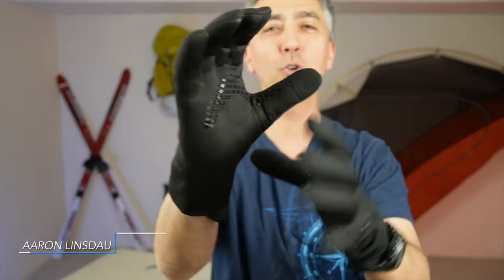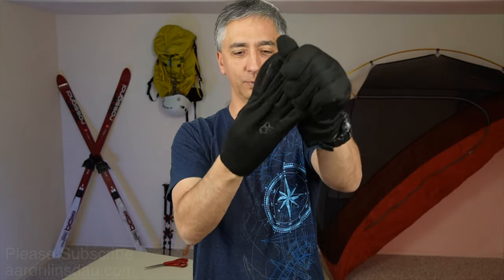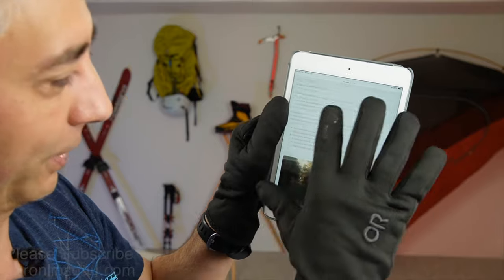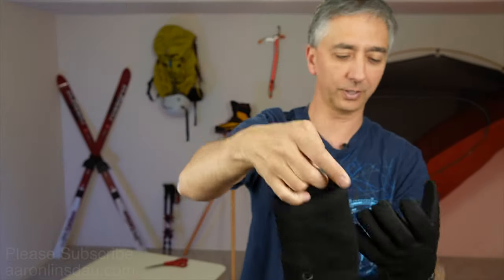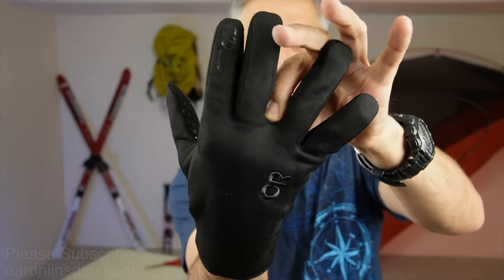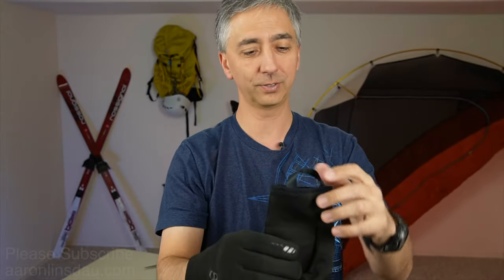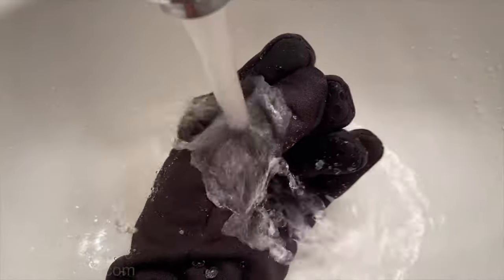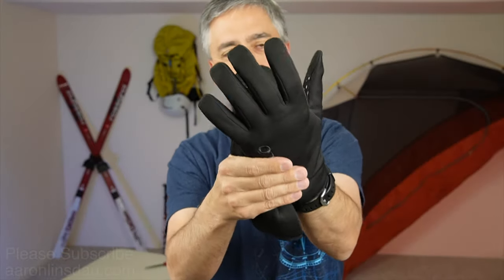Outdoor Research Waterproof Liner Glove Review (4k UHD)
I review the Outdoor Research Waterproof Liner Glove in this video. These gloves are great for cold, wet, snowy conditions where you still need lots of dexterity to get the job done. These gloves fill the gap between a hard-shell glove and a soft-shell liner glove.
GLOVES
Outdoor Research Gloves
Outdoor Research Stormtracker gloves
Outdoor Research PL Base gloves
Outdoor Research Revolution Gloves Men’s (my main alpine glove)
Outdoor Research Revolution Gloves Women’s